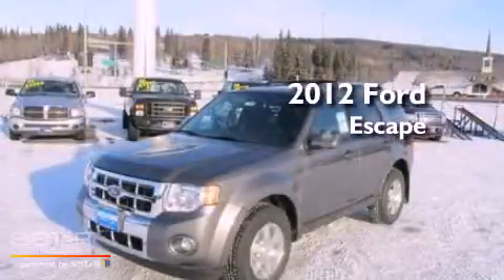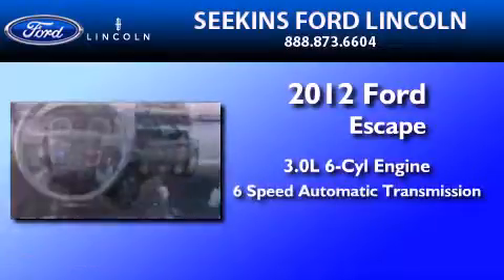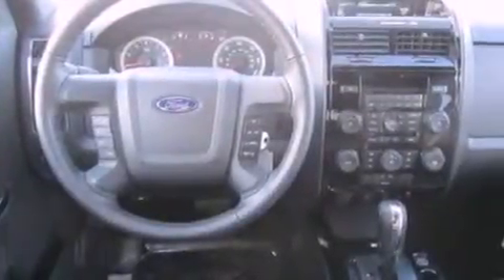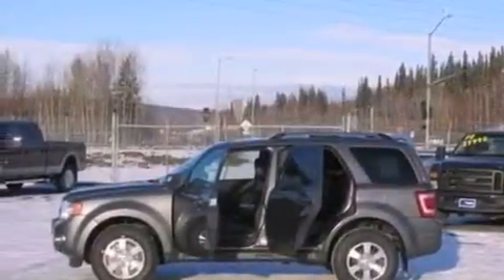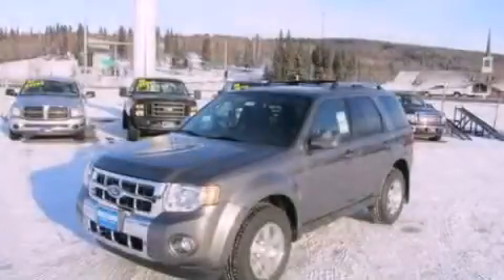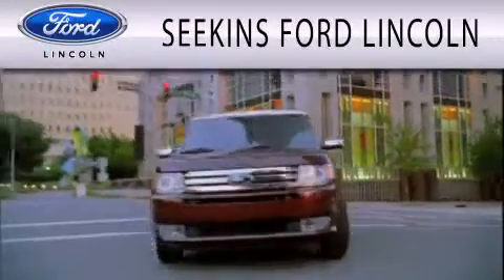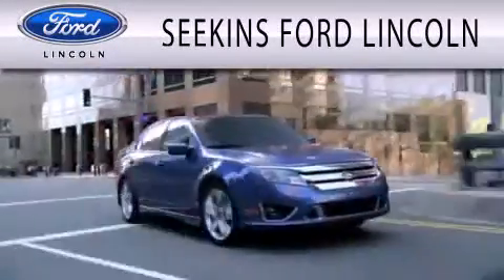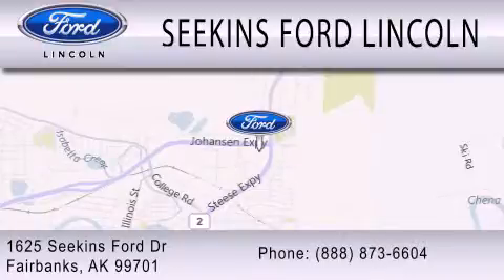2012 FORD ESCAPE AK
Year : 2012
 Make : FORD
 Model : ESCAPE
 Engine : 3.0L V6
 Trans . : AUTO 6SPD
 Exterior : GRAY
 Miles : 5

 Stock : 23981

 1625 Seekins Ford Drive
  , AK 99701